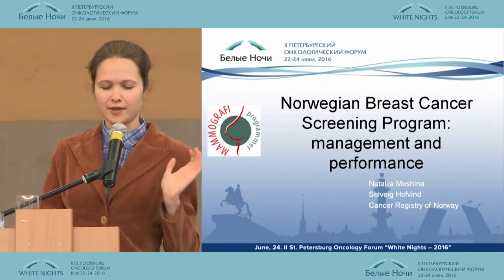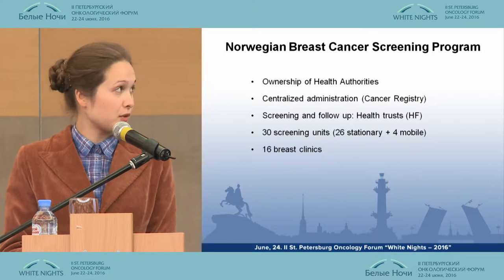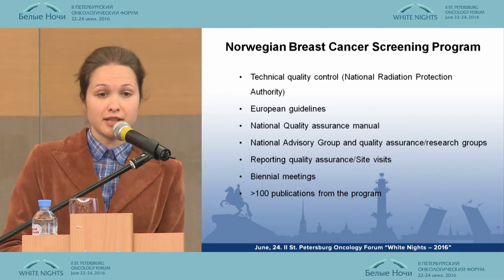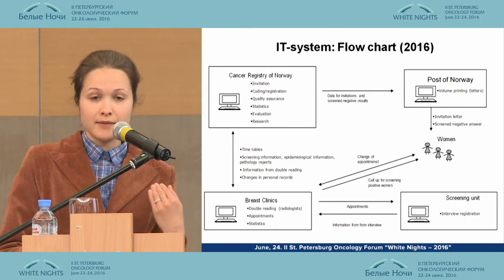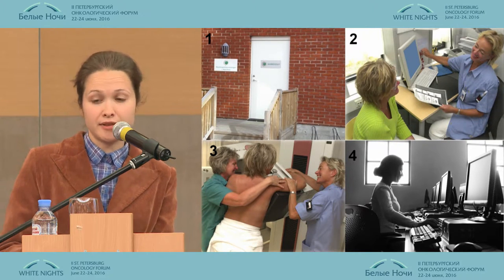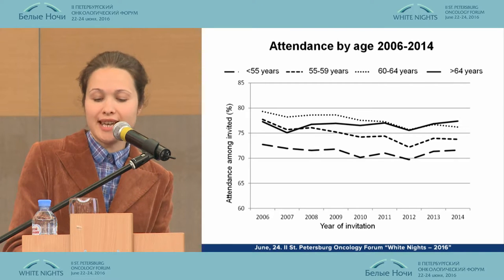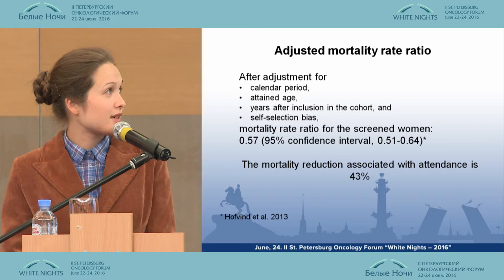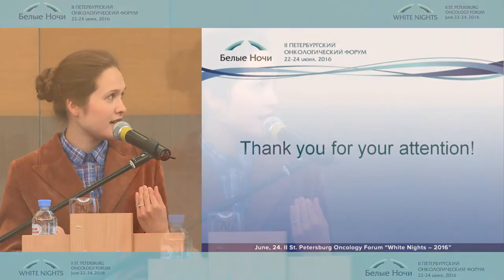Breast cancer screening programme in Norway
Natalia Moshina (Norway)CONFERENCE OF ASIAN PACIFIC ORGANIZATION FOR
CANCER PREVENTION (APOCP)
II-ой Петербургский онкологический форум "Белые ночи - 2016"